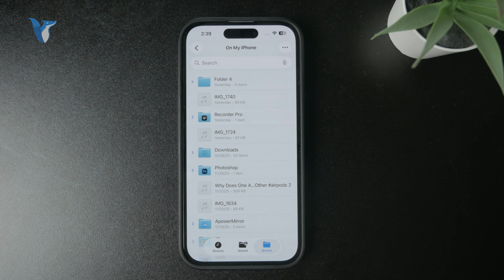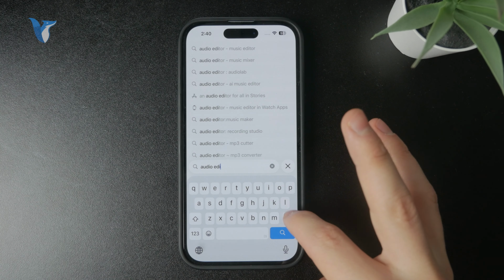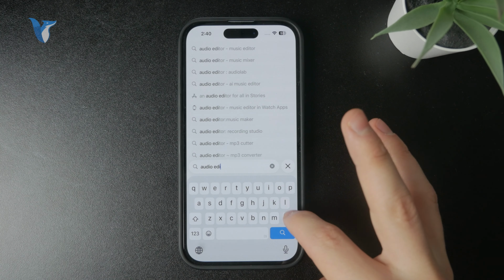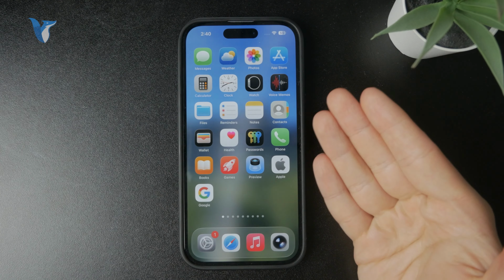How to Trim Ringtone on iPhone (tutorial)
Want to customize a ringtone by trimming it on your iPhone? In this video, I show you how to trim a ringtone and set it as your custom sound using iOS tools.